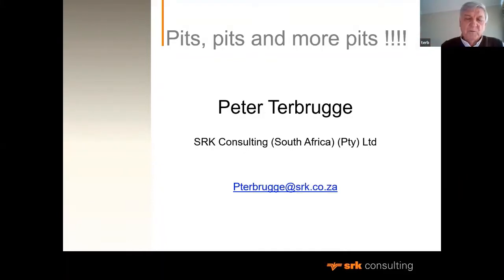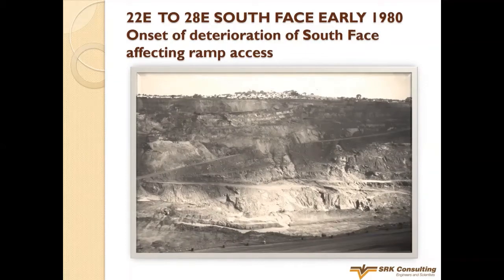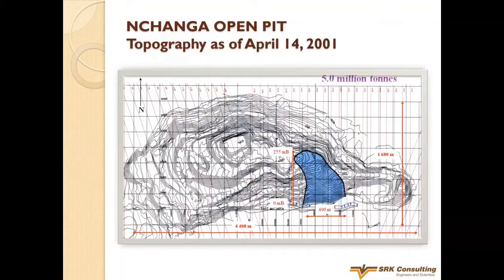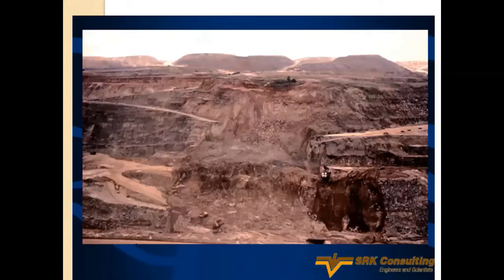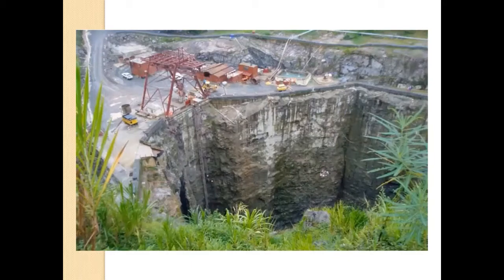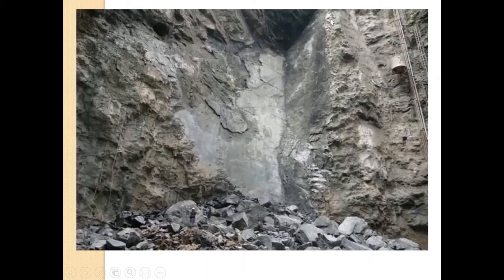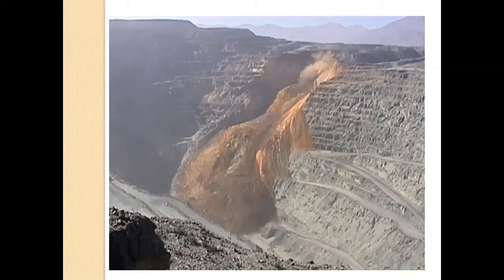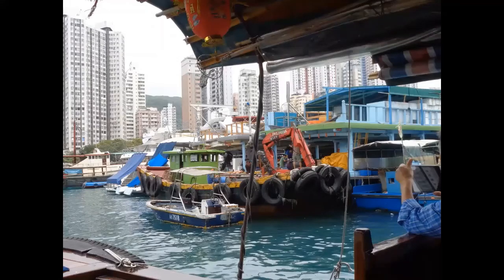Pits Pits and more Pits - Peter Terbrugge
2 December 2021  l  Overberg Group Talk by Peter Terbrugge

Pits, pits and more pits